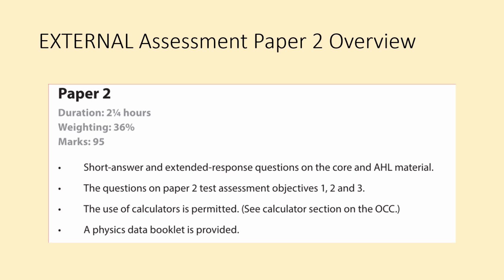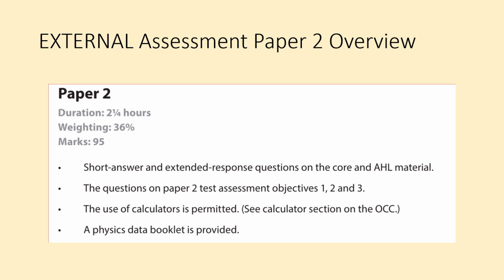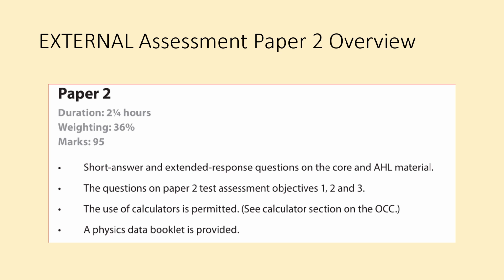IB Physics Paper 2 revision Part 1 (Intro) S1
An introduction to the IB Physics HL paper 2 revision series.
The video highlights the unique approach to problem solving utilized in the series.
It also provides an overview of the objectives outlined in the syllabus to be assessed by external examiners.